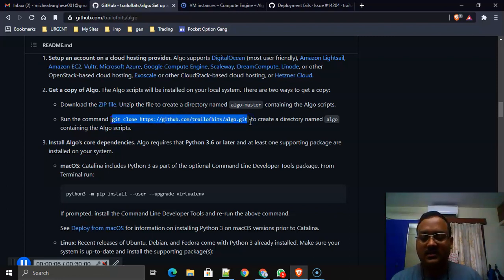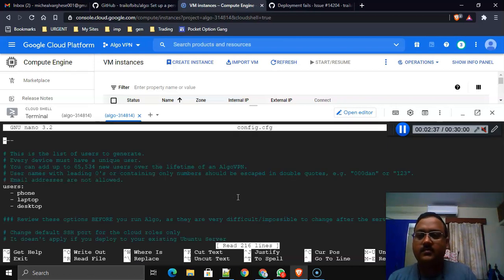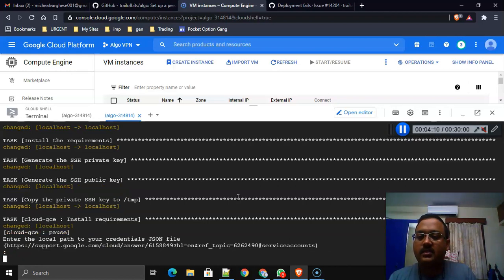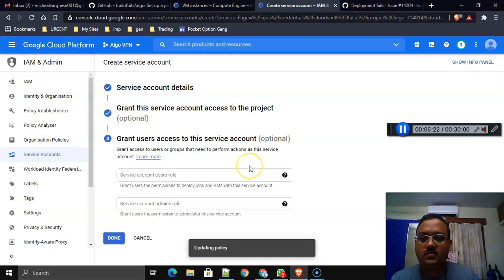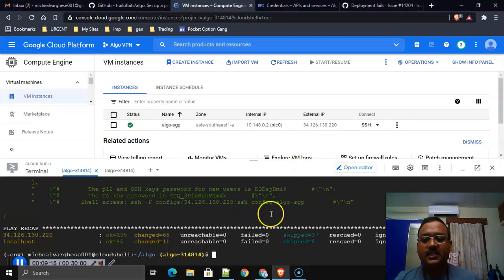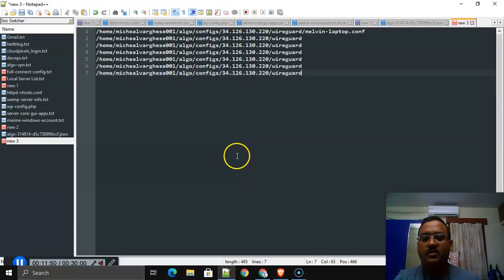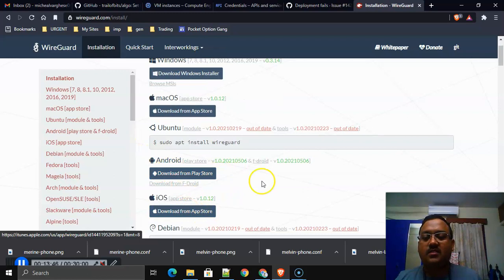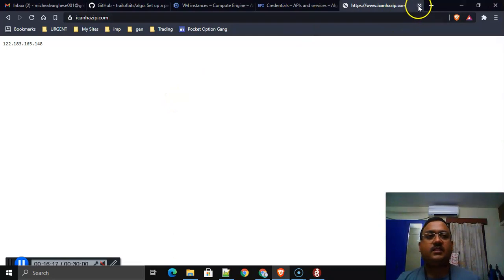Algo VPN Demo 02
Here is the complete demo of the deployment of Algo VPN on Google Compute Engine.